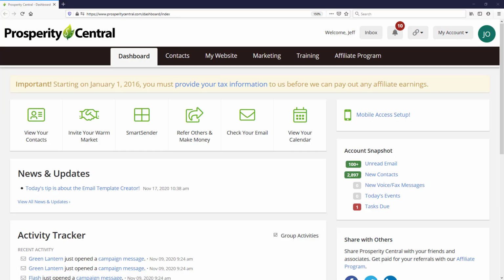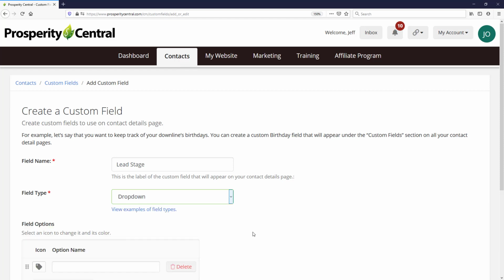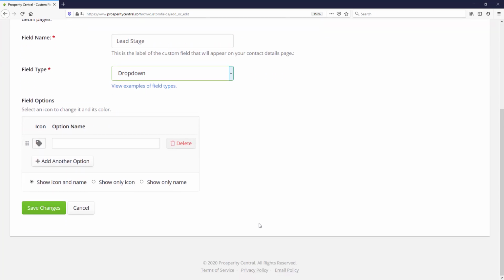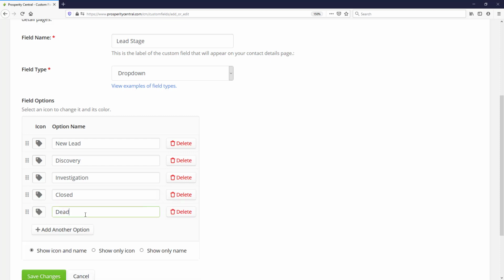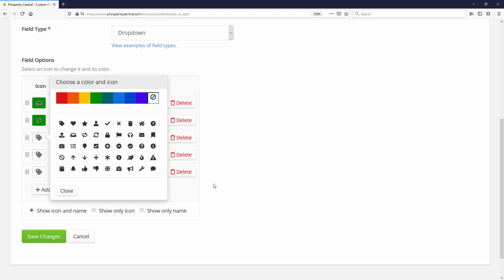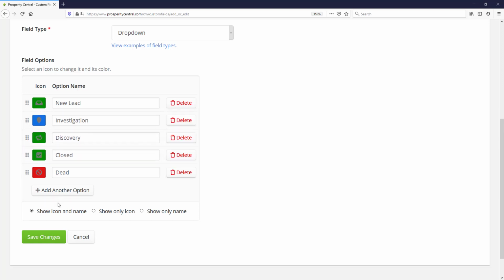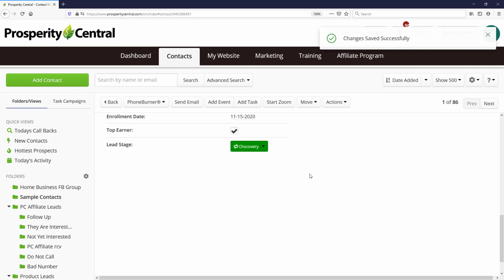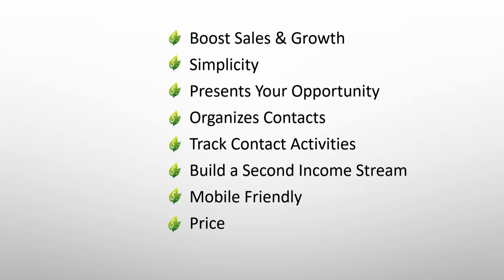Creating custom dropdown custom fields EP038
Dropdown custom fields can be a game-changer when tracking prospects through your pipeline.